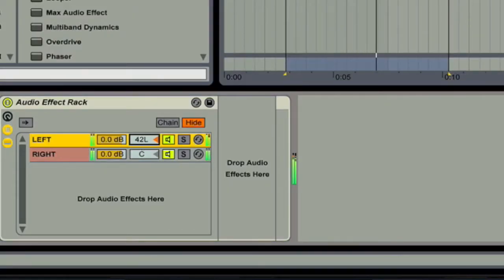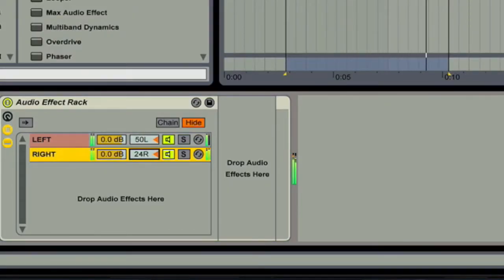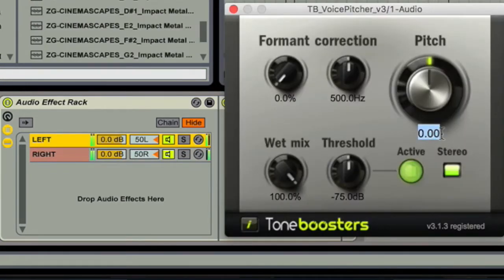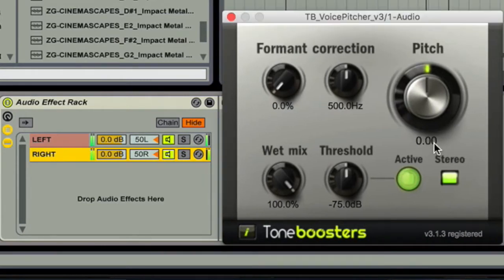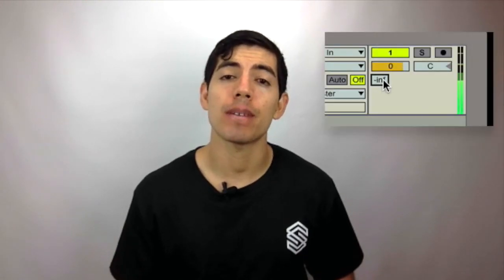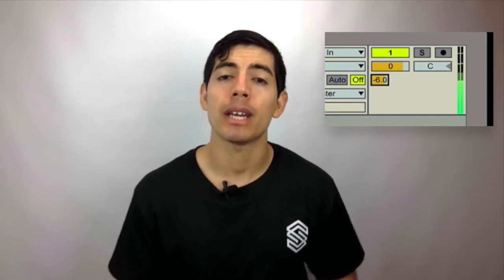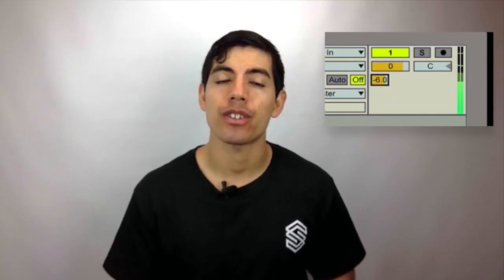Top 5 Mixing Tips For EDM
Join Daniel as he goes over the Top 5 Mixing Tips that ALL EDM producers have to know!

0:33 1. Avoid Phasing Issues
2:39 2. Boost Smart
3:27 3. Monitor the Low End
4:09 4. Have Correct Panning Positions
4:46 5. Have A Strong Mid Range

TIP #2 BOOSTING SMART NOTES & THEIR FREQUENCIES CHART

TUTORIALS

GET FEEDBACK ON YOUR MUSIC

ABOUT SOUNDSHOCK:

Sound Shock is committed to bringing you the highest quality, industry-leading samples and presets, professional tutorials, interviews and expert tips.  We offer unique content that can't be found anywhere else with the aim of providing an endless source of creativity and inspiration for all your music production needs.